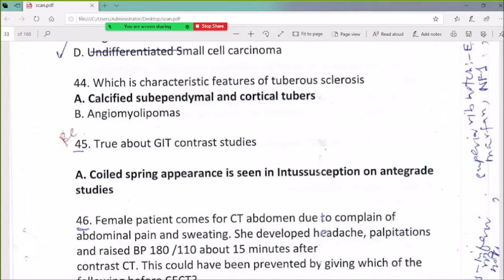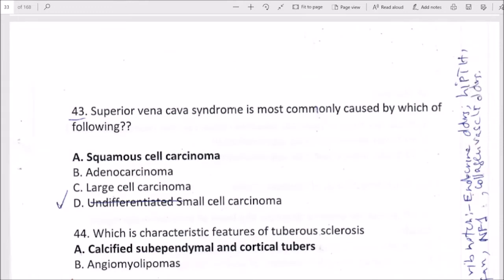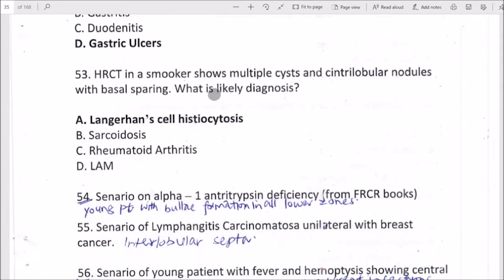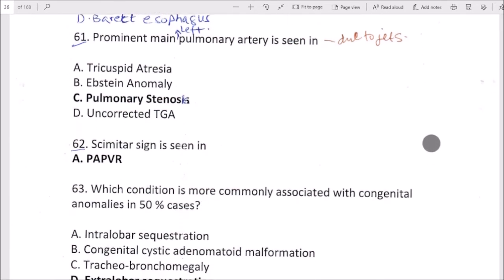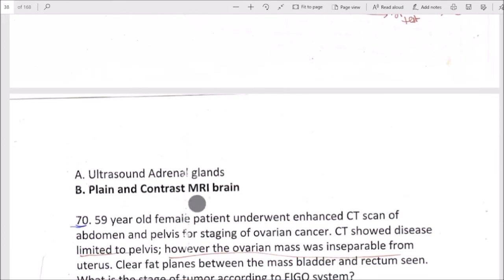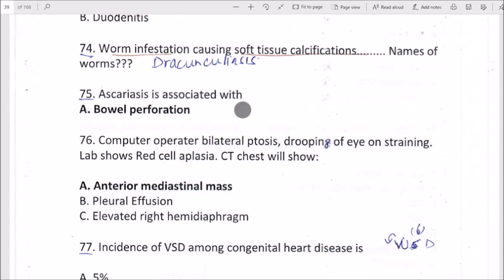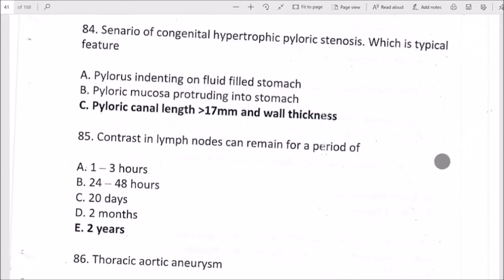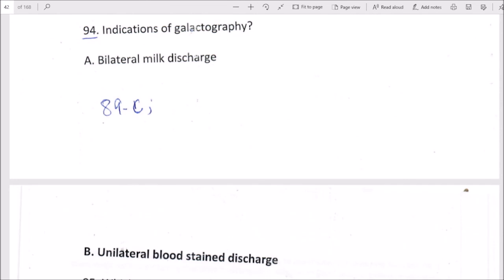kazminotes5 Q45 to 95